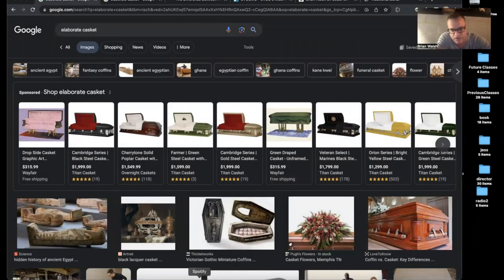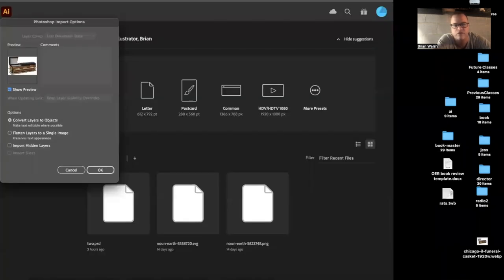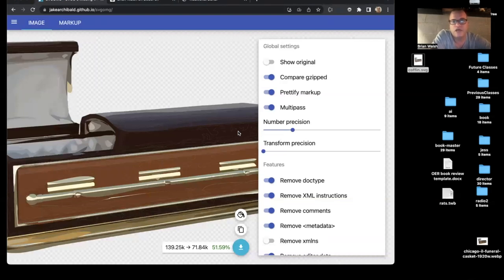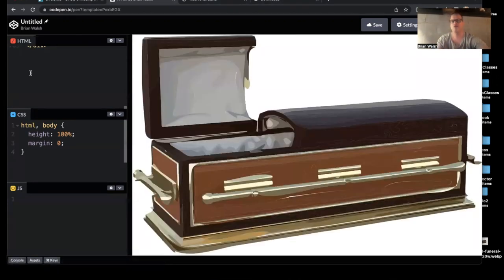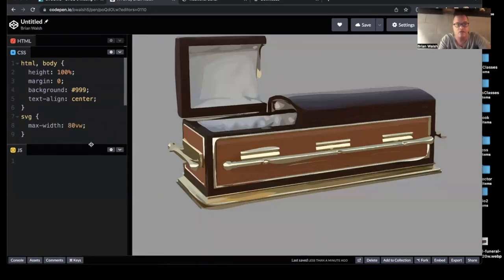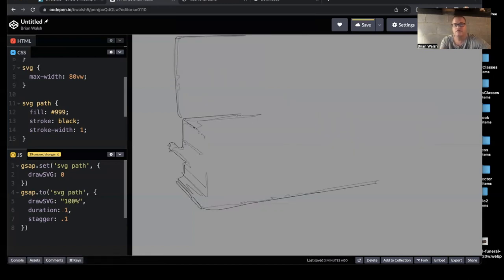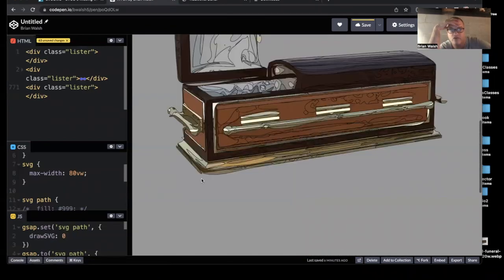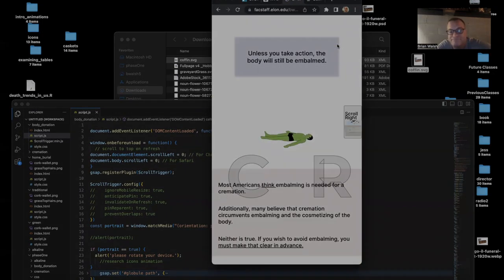my work process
This is a quick demo of how I'm creating and animating graphics in the death website project.